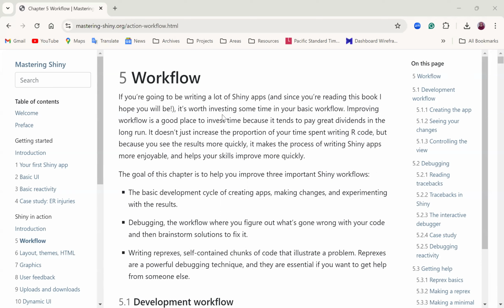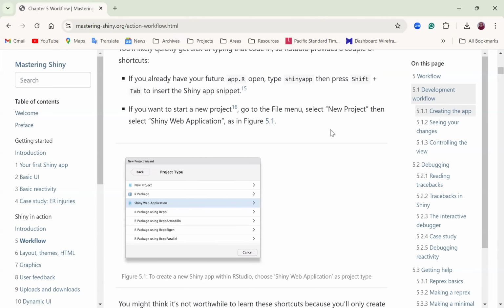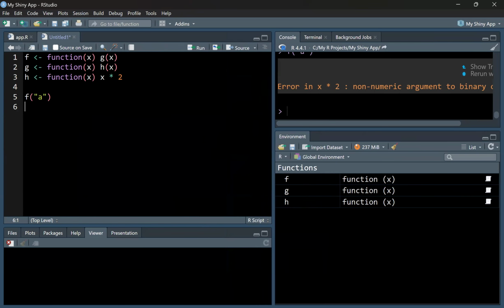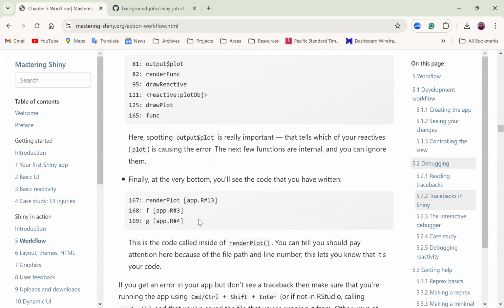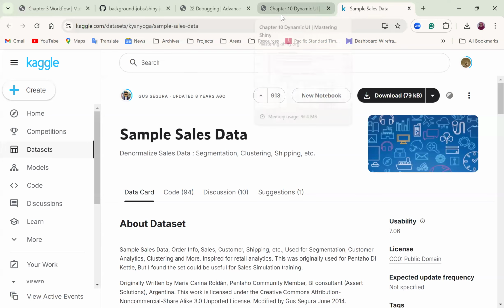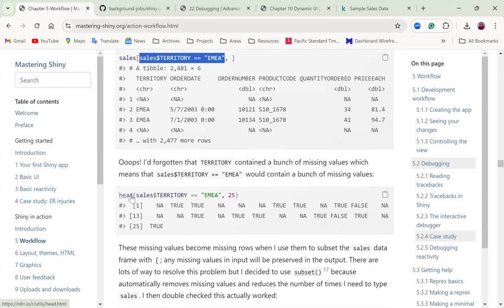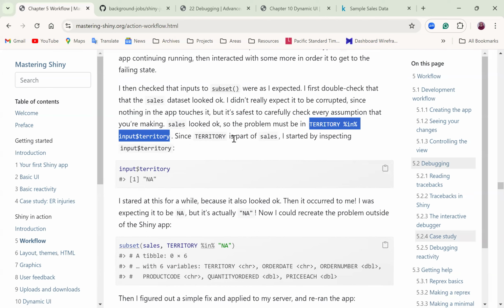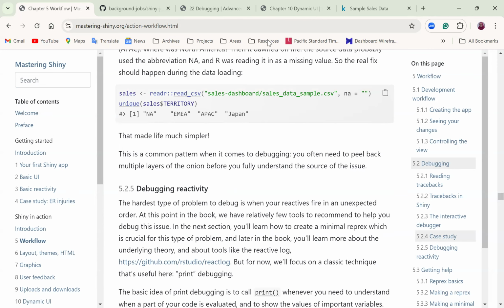Study Group - R/Python Shiny Session 05